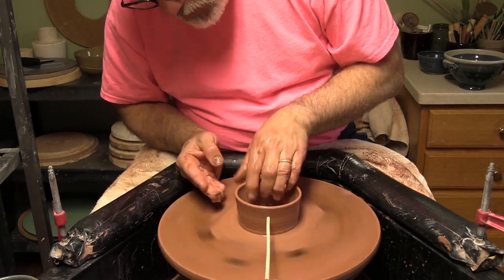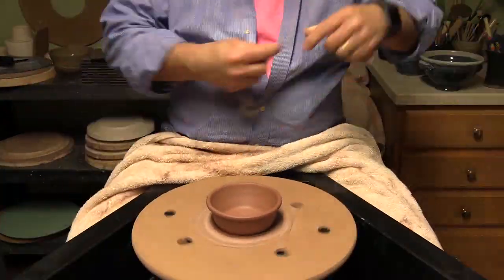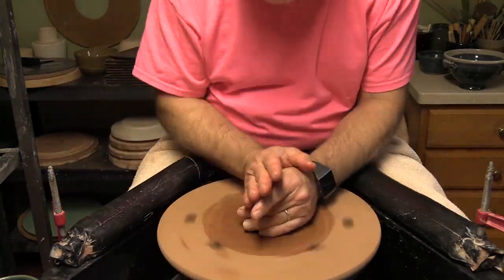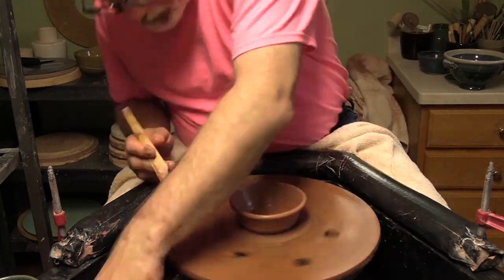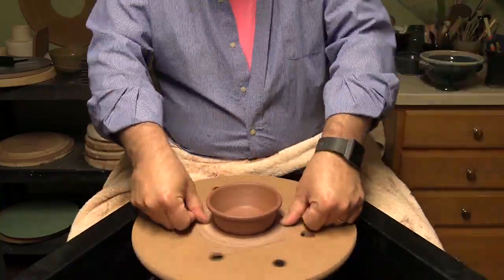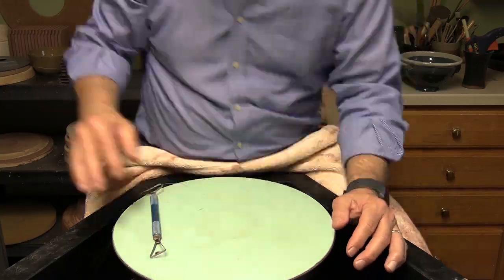Throwing an Egg Baker Demonstration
In this video I demonstrate how I throw an egg baker. I throw them using a guage to help with repeat throwing to a similar size and shape. Enjoy the demonstration!